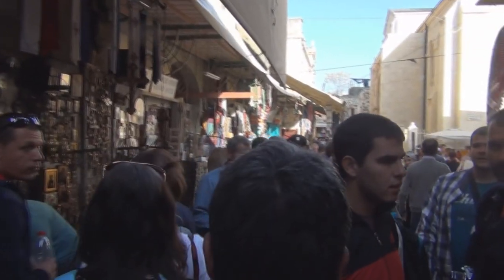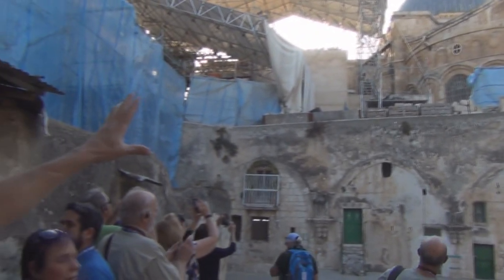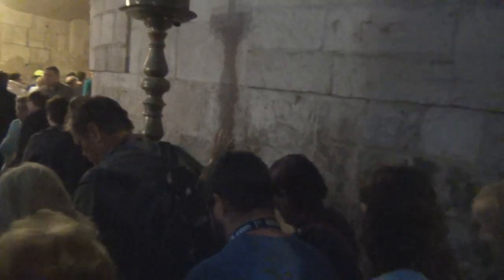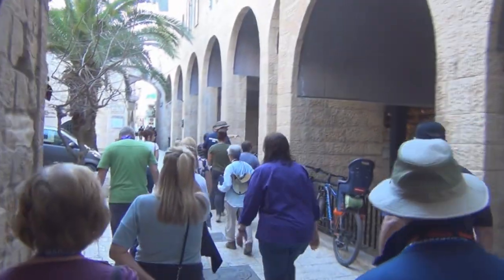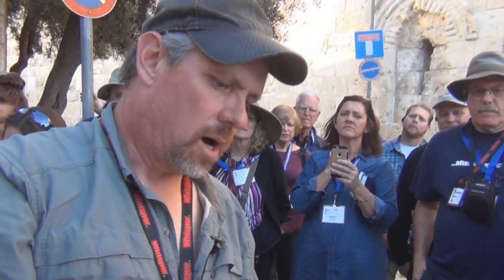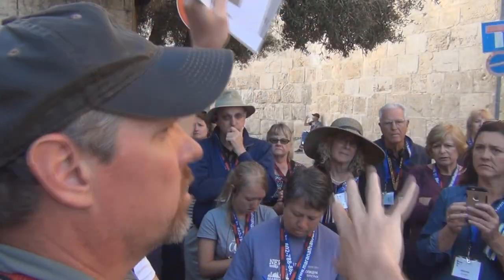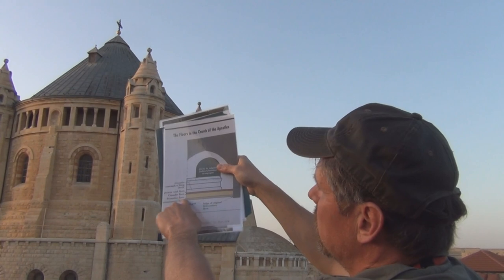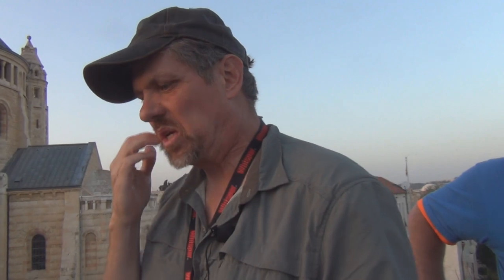Joel Kramer gives a tour of the Church of the Holy Sepucher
After showing the praetorium outside the ancient city walls of Jerusalem, Bible archaeologist Joel Kramer takes us on a tour of the Church of the Holy Sepulcher to better understand the places where Jesus was crucified and later buried.